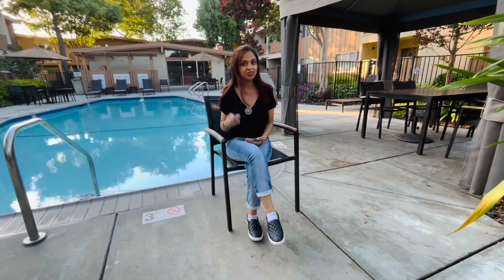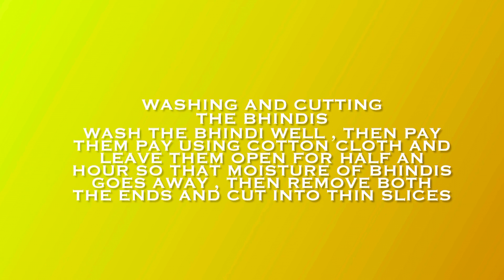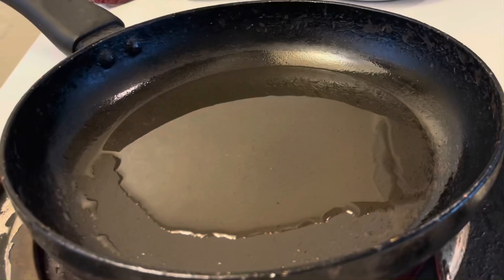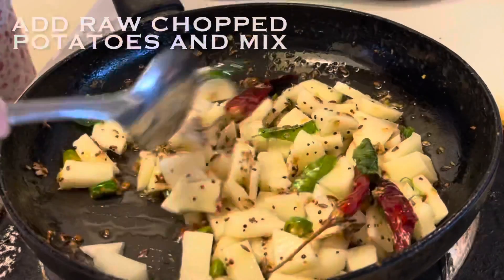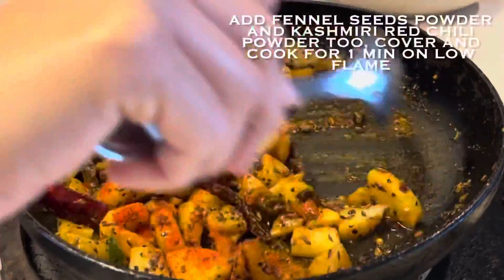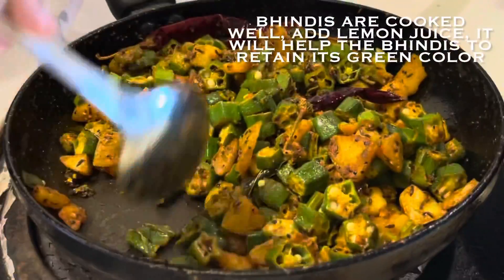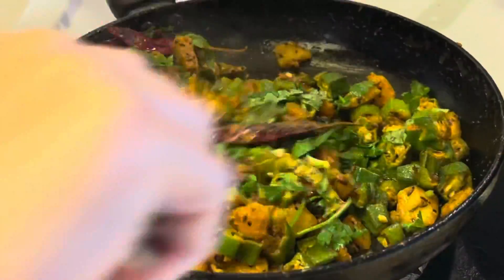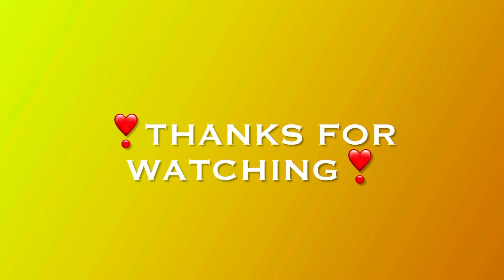Perfect and non sticky bhindi aloo masala # no onion no garlic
Perfect non sticky bhindi aloo # no onion # no garlic

Ingredients:

150 grams bhindi
1-2 medium sized raw potato
1 tbsp oil
Tadka spices: 1 tsp mustard seeds, 1 tsp jeera seeds, half tsp methi seeds,1 ping hing
Few chopped green chilies
Few curry leaves
1 tsp ginger grated or paste
1-2 whole red chilies
Dry spices: 1 tsp turmeric powder, 1 tsp red chili powder, 2 tsp coriander powder, 1 tsp fennel seeds powder, 1/2 tsp garam masala powder
2 tsp fresh lemon juice or 1 tsp amchur powder
Some chopped green coriander leaves

Method:

Part 1 : Washing and cutting the bhindis

Wash the bhindis well , then dry them completely using cotton cloth , leave in open air for 1 hr so that bhindi get dried completely, we don’t want any moisture in the bhindi before cutting them .

Tip 1: Dry the bhindi completely at this point  to avoid it be sticky after cooking .

Then cut the ends  of bhindi , then cut each bhindi into thin round pieces.

Part 2: Cutting and soaking the raw potatoes

For this recipe, we don’t need boiled potato, so take raw potato, peel the skin, then cut the potatoes into thin small pieces, don’t cut bigger pieces .
After cutting, soak the pieces inside the enough water, so that these may not turn black due to oxidization .

Part 3: Tadka

Add oil to the pan , once heated , add mustard seeds, allow to crackle, then add jeera seeds, methi seeds, hing and roast for few seconds so that jeera also crackles .

Tip 2: add jeera seeds only once mustard seeds start crackling , to avoid the burning of jeera seeds as mustard seeds take more time to crackle than jeera .

Reduce the flame, add curry leaves, green chilies, ginger paste, whole red chilies and sauté for few seconds.
Then add raw potato pieces soaked inside the water , before adding, strain out the water , add potatoes only .
Mix well , add a bit salt , mix it and cover and cook for few mins on low medium flame, give a mix in between.
Check the potato piece, if it’s soft and easily broken, it means potatoes are cooked well.
Now add all the dry spices and mix well ; again cover and cook for 1 min on low flame.
Then add bhindi pieces and mix well; cover and cook for 2-3 mins on low medium flame initially so that bhindi may turn a bit soft.
Then uncover , add a bit salt as per the quantity of bhindi, mix well, and cook uncovered only for few more minutes , keep mixing at regular intervals.

Tip 3: Cook the bhindi uncovered only if you want to avoid the stickiness.

So after few minutes you will see that bhindi are now cooked well , so now you can add lemon juice or amchur powder to your bhindi and mix them well.

Tip 4: Adding lemon juice will help the bhindi to retain its green color.

Now finally add garam masala powder and chopped green coriander leaves and mix well , again cover and cook for 1 mins , so that bhindi absorb the fragrance of these .

Now covering is not risky because our bhindi is already cooked, so no stickiness will come .

Switch off the flame and it’s ready to be served .

Enjoy with dal rice, parathas or puris .